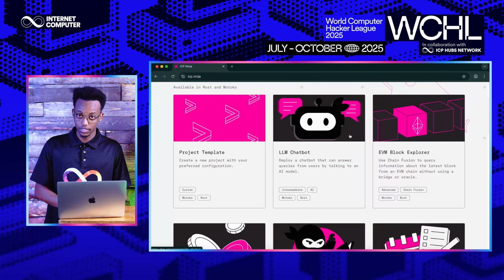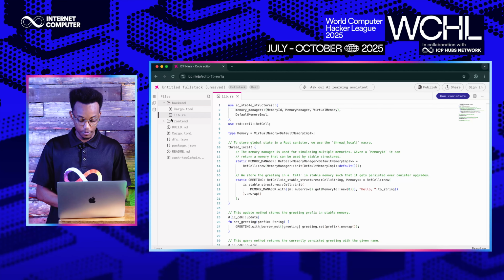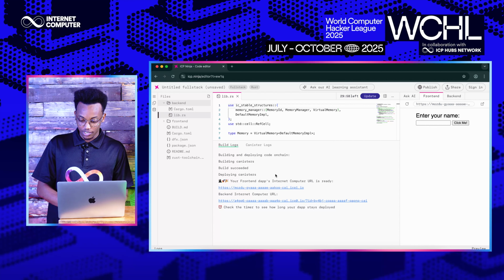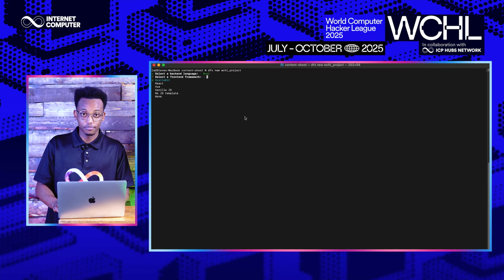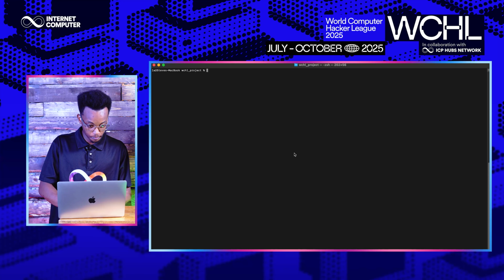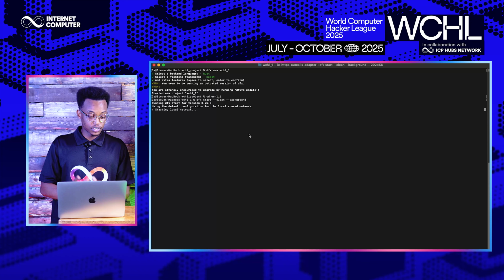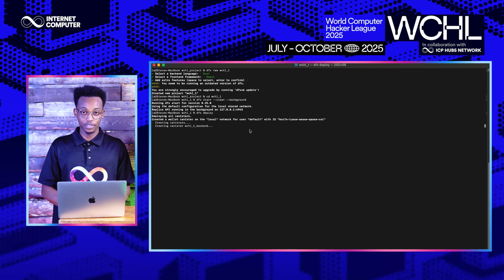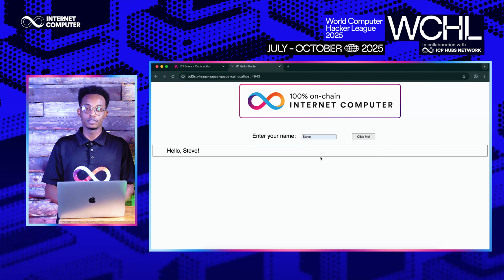Build on ICP with Steve Kimoi | ICP DevRel Tutorial by ICP HUB Kenya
In this detailed and hands-on tutorial, Steve Kimoi, a DevRel at ICP HUB Kenya, provides step-by-step guidance on how to build on ICP.

Whether you're a beginner or an expert dev looking to explore scalable Web3 solutions, this tutorial provides useful tips and tools to help you build faster and smarter.